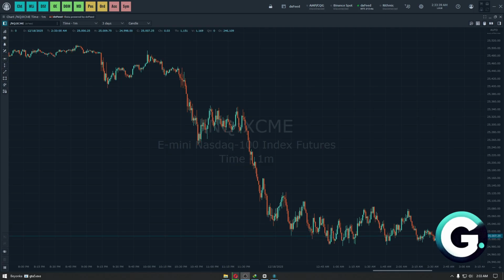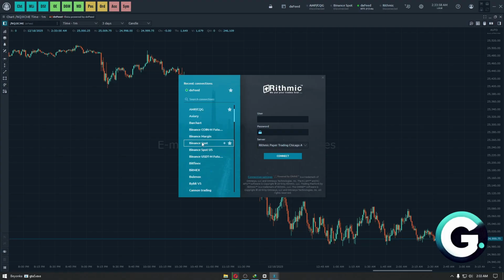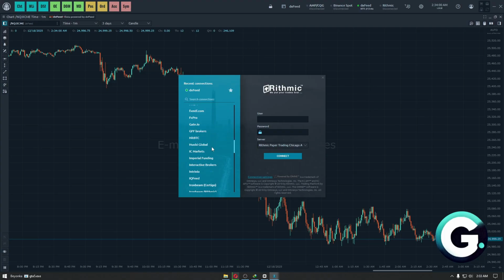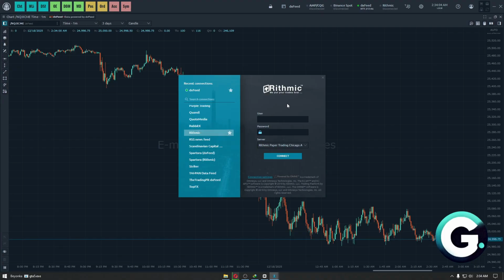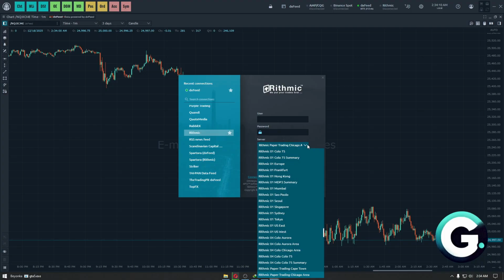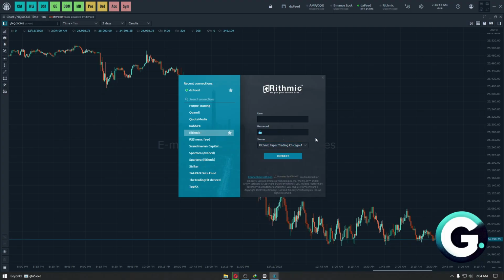How To CONNECT Rithmic to Quantower (EASY) 2026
Hello in this video I will show: How To CONNECT Rithmic to Quantower (EASY) 2026
How to connect Rithmic to Quantower in 2026. I show how to set up the connection, enter credentials, and fix issues if the data feed or connection is not working.